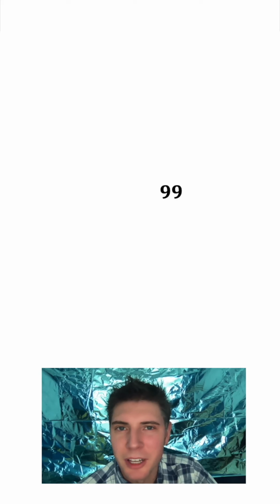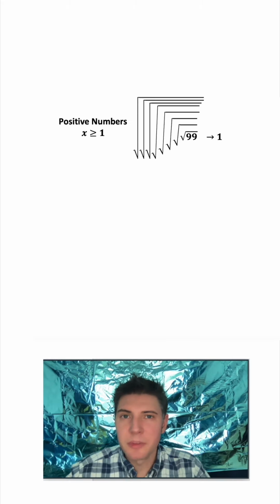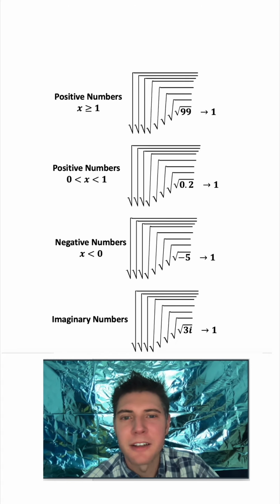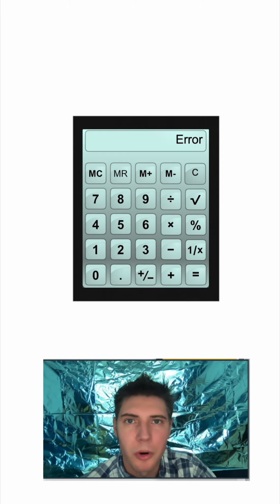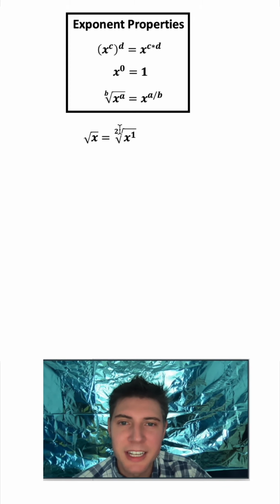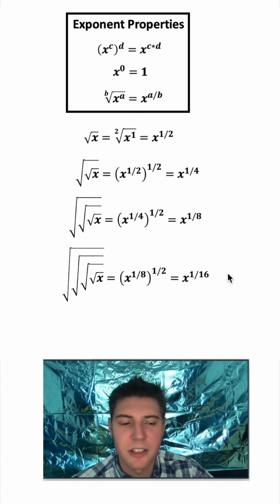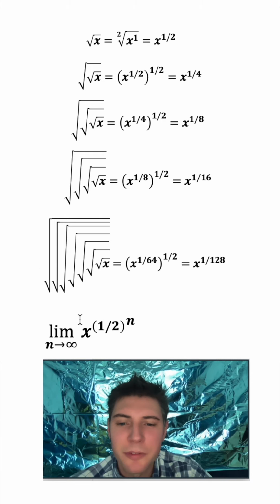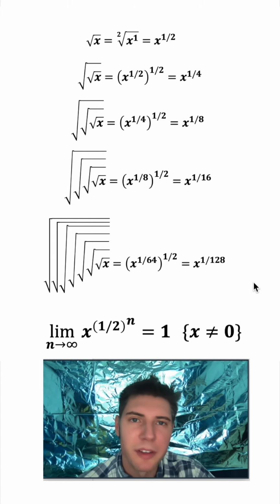Infinite Square Roots